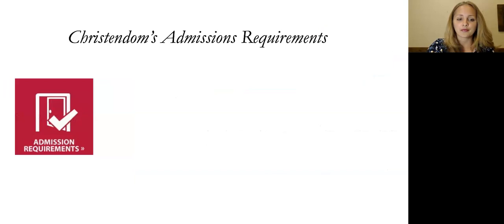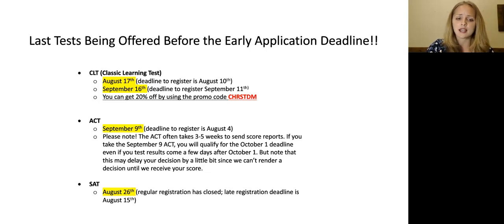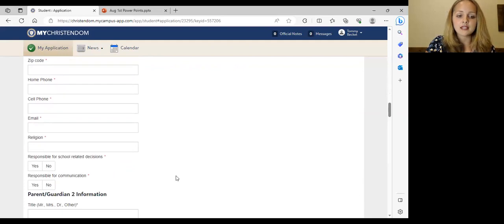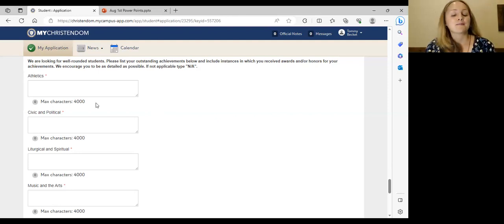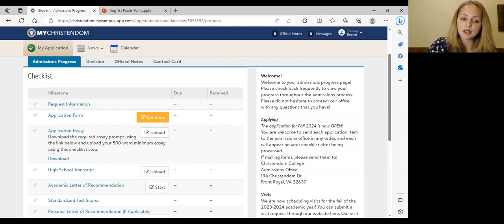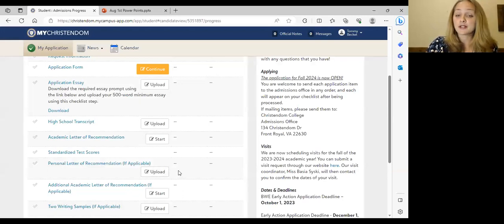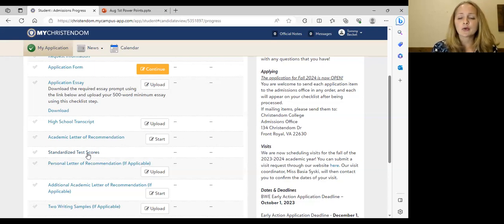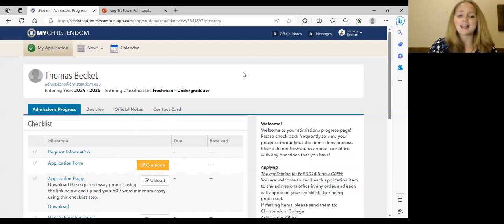How to Submit an Undergraduate Application w/ Admissions Counselor Catherine LaFramboise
How do you apply for admission to Christendom College? Admissions Counselor Catherine LaFramboise explains in the latest webinar from Christendom's Admissions Office.